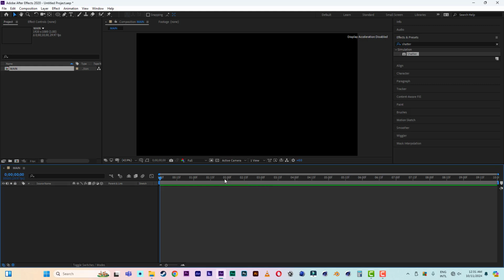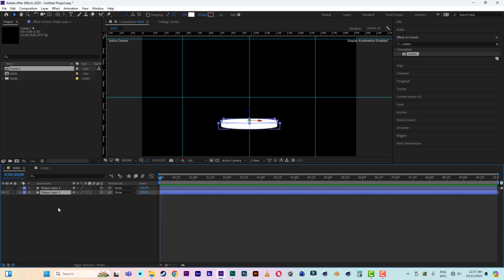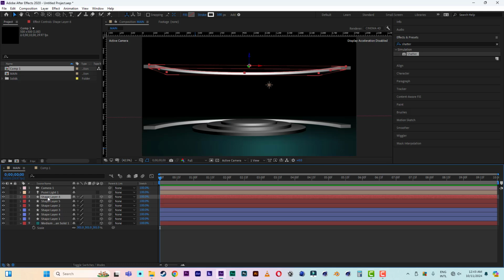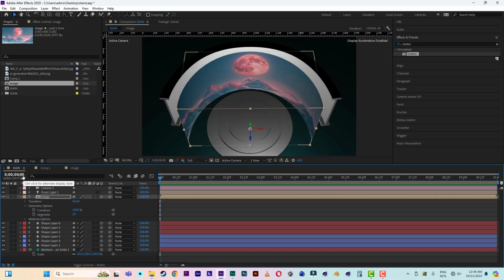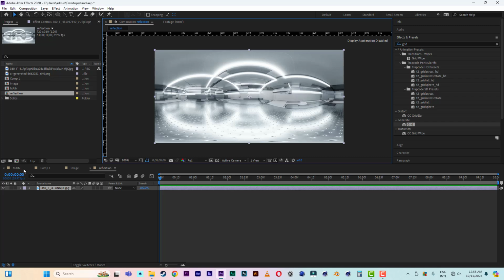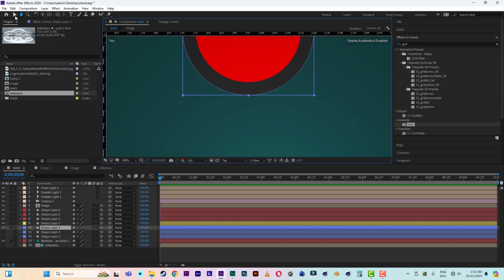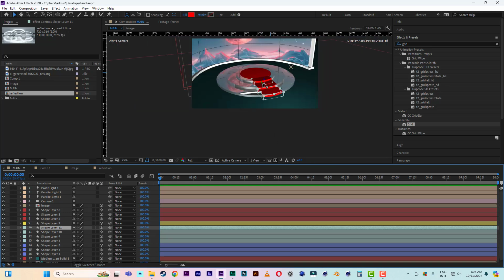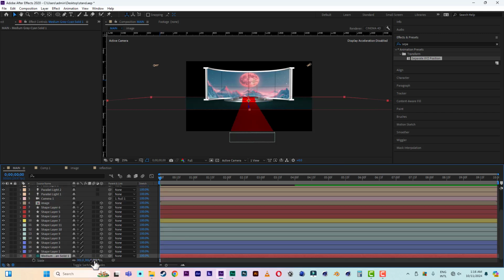How to Create a Stage/News Broadcast Virtual Set || After Effect Tutorial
In this Tutorial we will Step by Step create a multipurpose simple stage set
CHAPTERS :
0:00 Intro
0:30 Main Comp
1:13 Shapes  Design
9:30 Curvature Image Setting
13:44 Lights
16:14 Material Reflections
18:35 Red Carpet setting
28:20 Outro
If you have interest in any of my project files, Please request it on the comment section here and it will be posted onto the Telegram channel for you to download.
This is the new Telegram Channel:
t.me/ 8OmklWIMzwwwMWVk